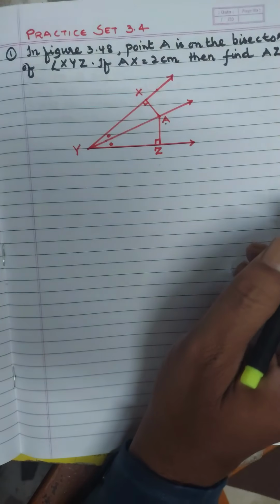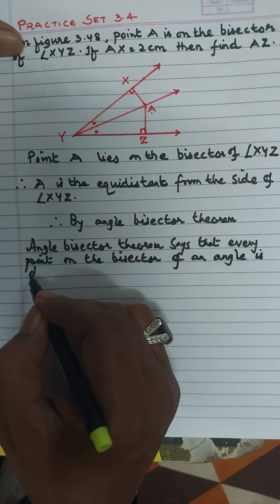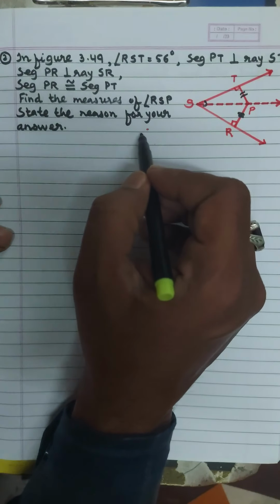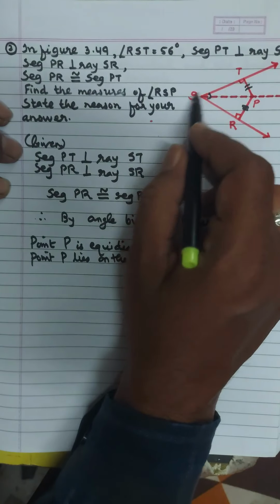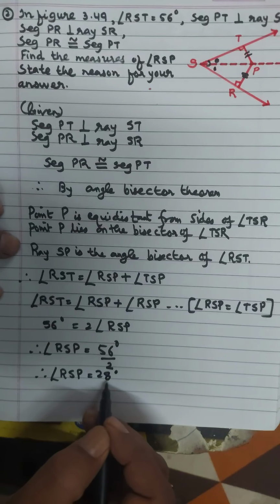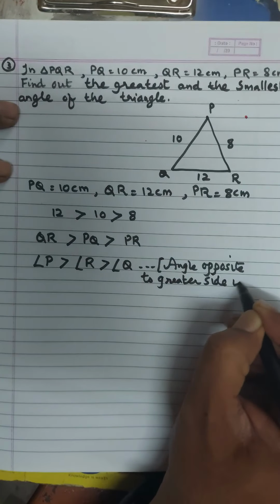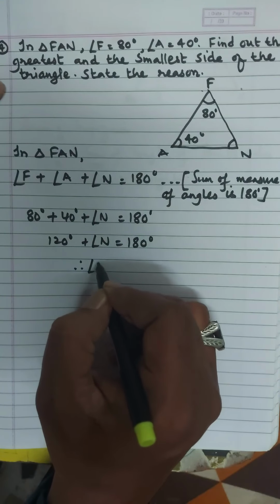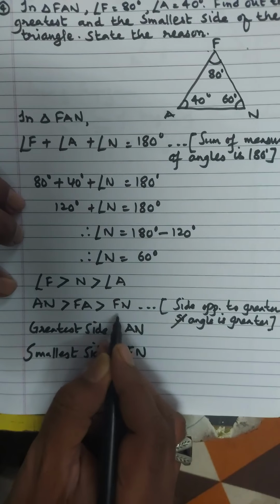Maths 2_Class 9_Triangles_Practice Set 3.4